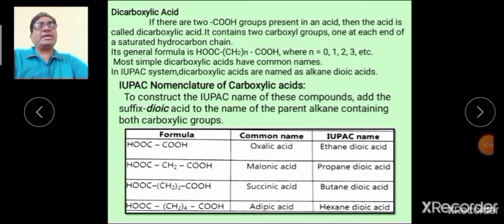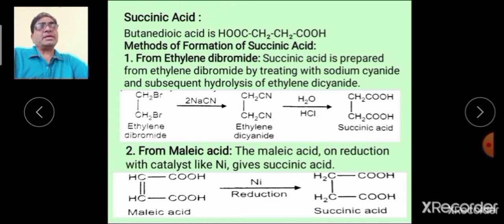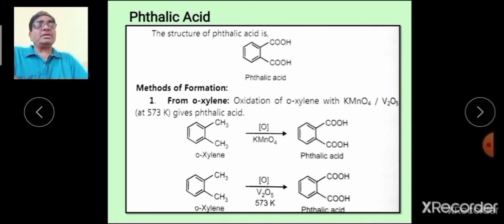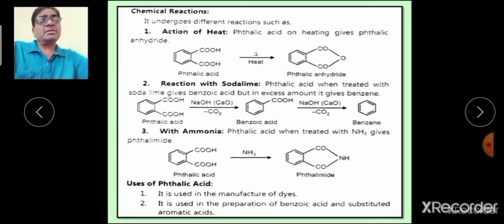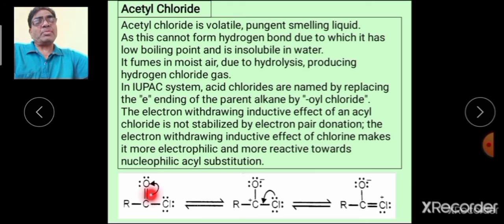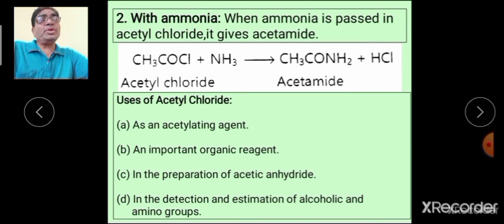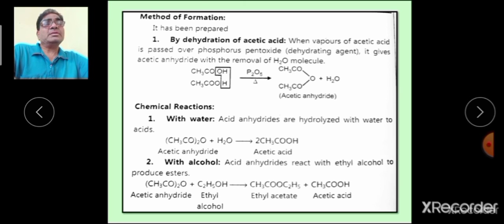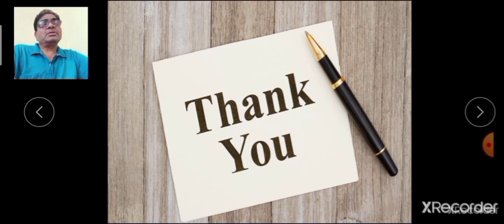B.Sc.II Chemistry Carboxylic acids and their derivatives Video No.3 Mr.P.P.Sutar